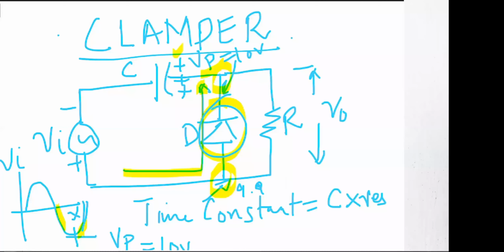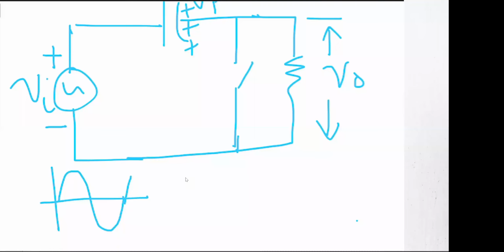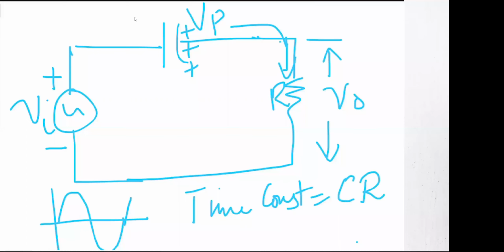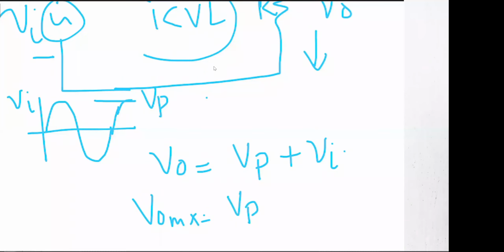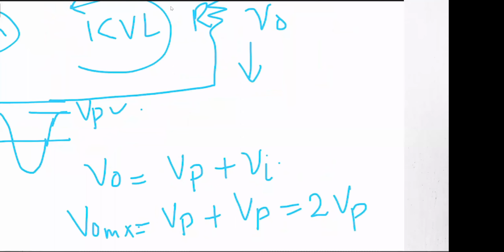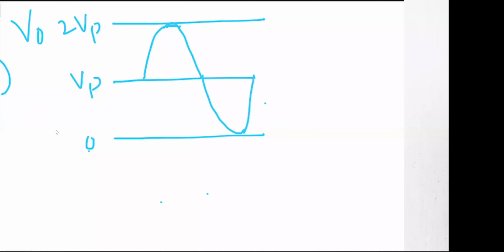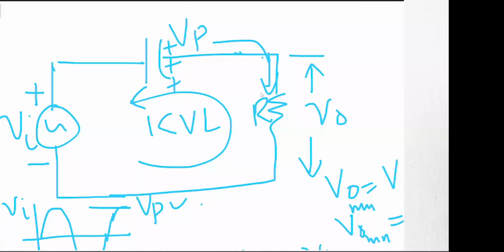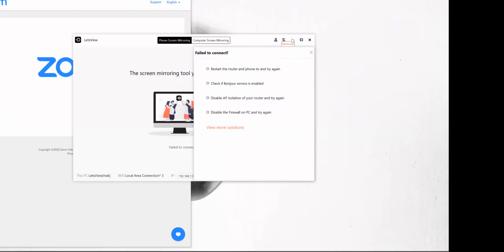clamper diode(Lecture 5 B)